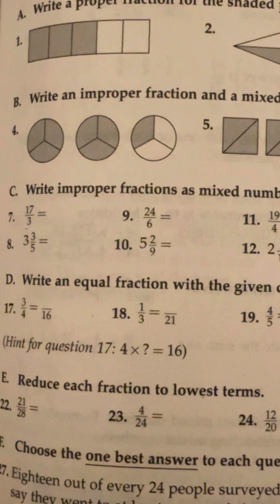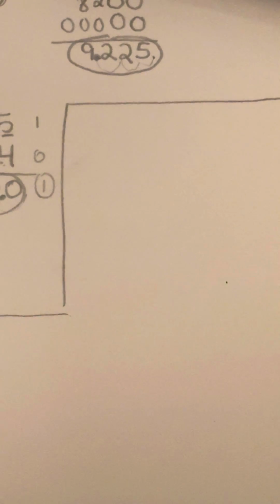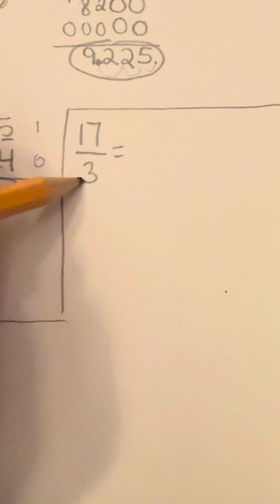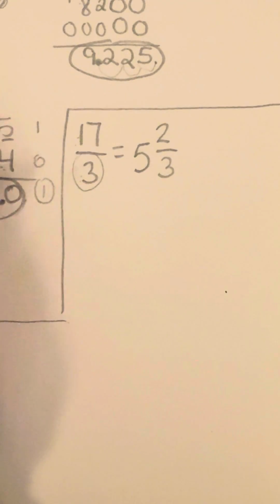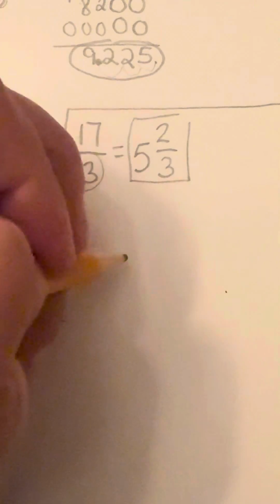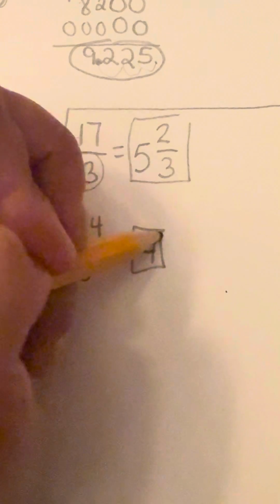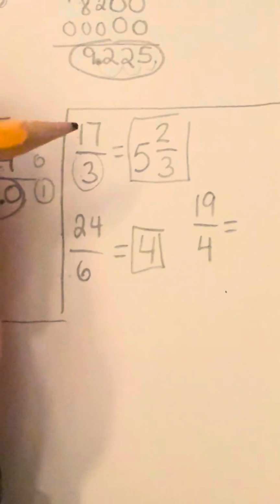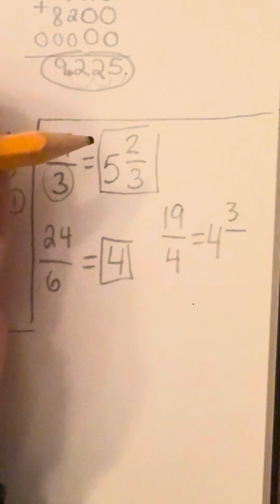Understanding fractions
What you need to know about mastering: Fractions!